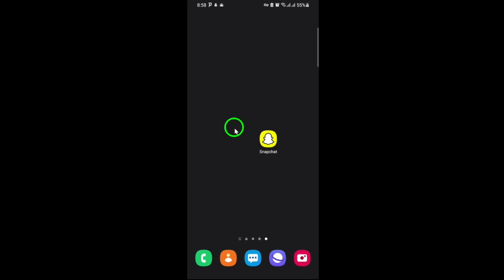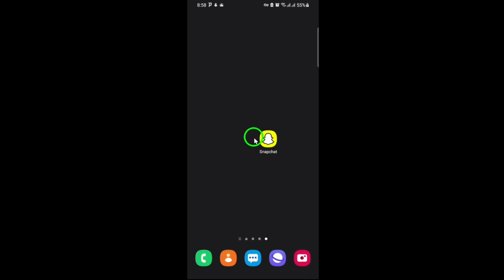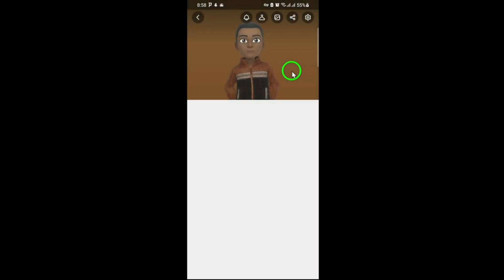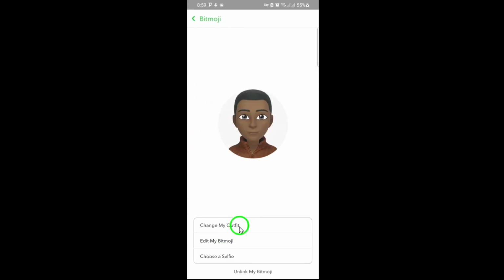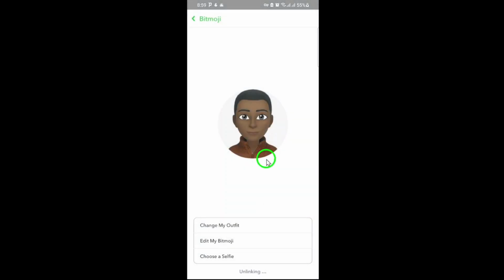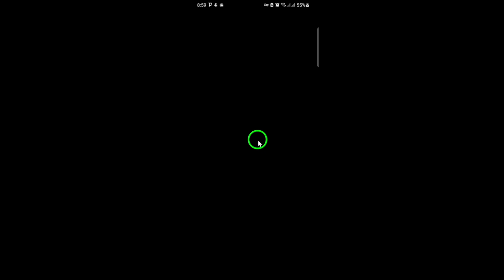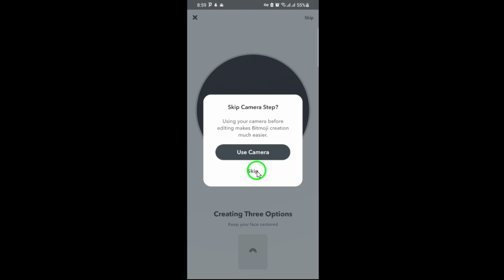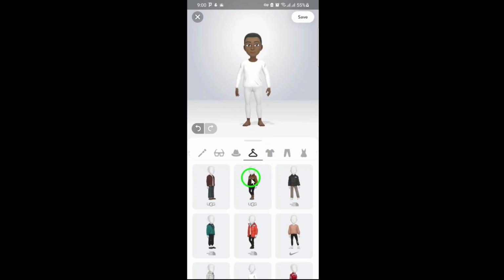How To Change Gender On Snapchat (Updated)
Learn how to change your gender on Snapchat with this updated step-by-step guide! Whether you're looking to refresh your Bitmoji or personalize your profile, this quick tutorial will walk you through the process in just a few minutes.

Steps:

1. Open Snapchat and tap your Bitmoji/Profile icon (top left).

2. Tap the Settings icon (top right).

3. Tap ‘Bitmoji’ then tap ‘Edit My Bitmoji.’

4. Tap Unlink My Bitmoji and confirm.

5. Create a new Bitmoji, choose your new gender, and continue the steps to create a Bitmoji.P

Chapters:
00:00 Intro
00:12 Soultion
01:05 Outro